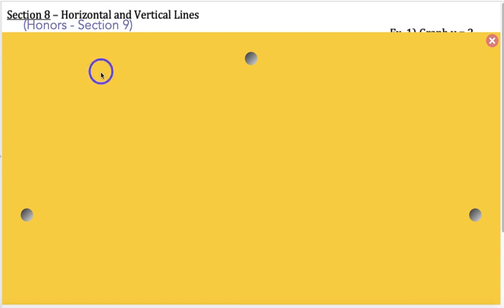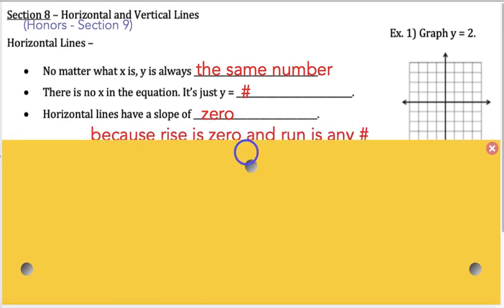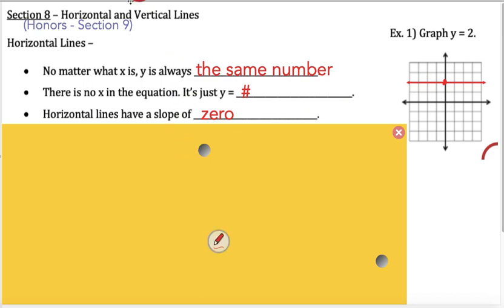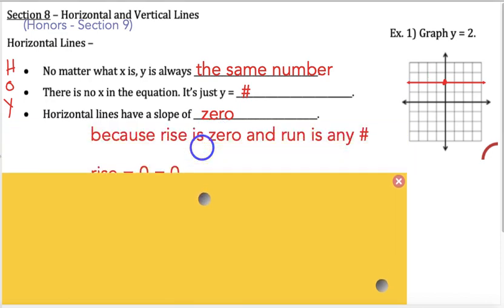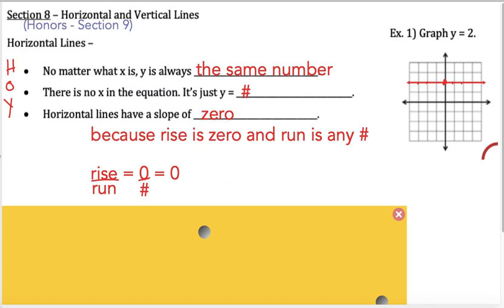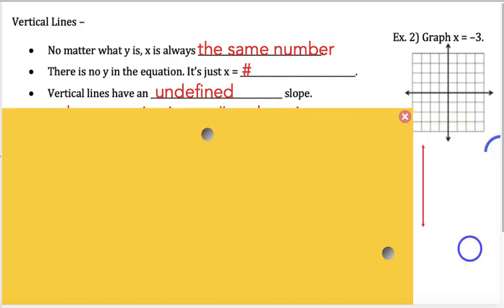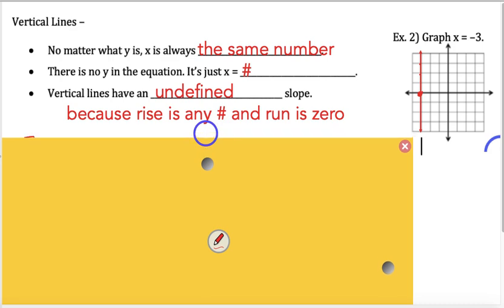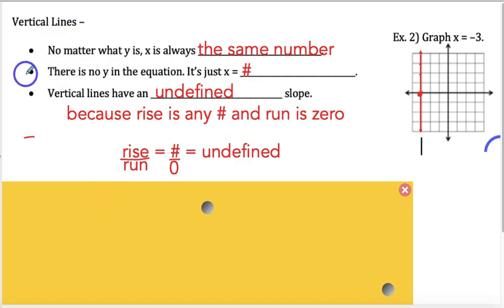Horizontal and Vertical Line Notes